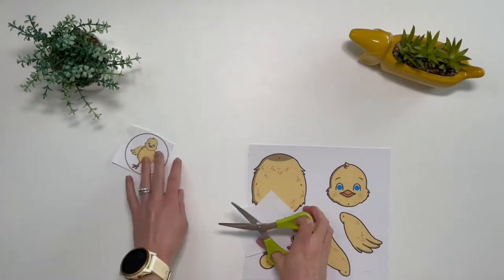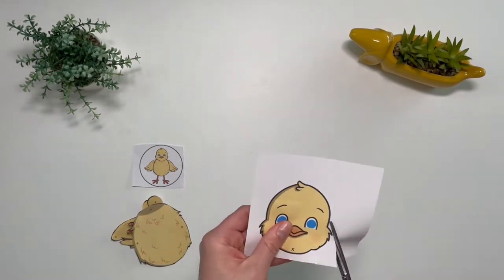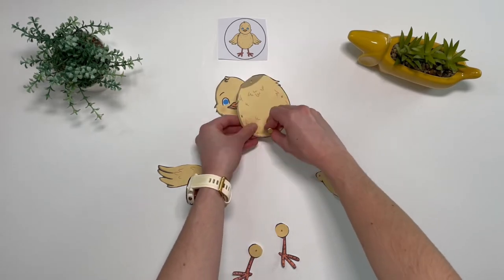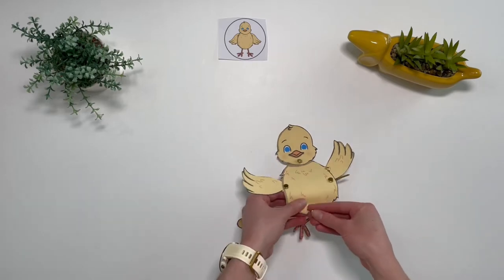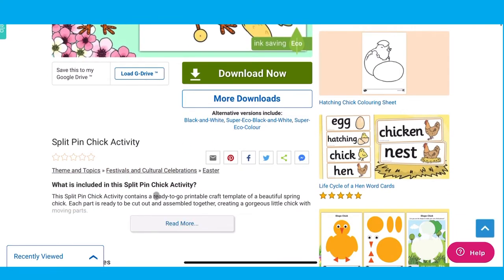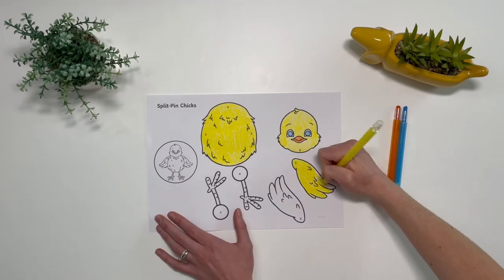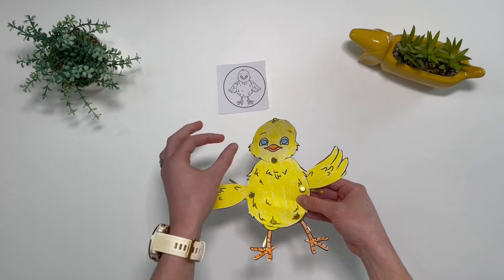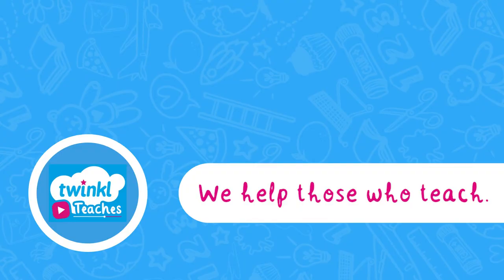Split Pin Chicks for Easter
These Split Pin Chicks are the perfect way for children to get creative over the Easter period.

This Split Pin Chick Activity features a craft template of a lovely spring chick. Simply cut out and stick together to create a lovely little chick with moving body parts.

By cutting out these large shapes, children can develop their fine motor skills and build independence in cutting. And, they build creative thinking and problem-solving skills as they work to puzzle-solve by organising arranging the different pieces of the chick correctly.

Once finished, these chicks will look fabulous as part of an Easter display or farmyard animal topic.

CHAPTERS

0:00 Introduction
0:13 Making a split pin chick
0:57 Black and white split pin chick

Thanks for checking out this Split Pin Chicks Activity.